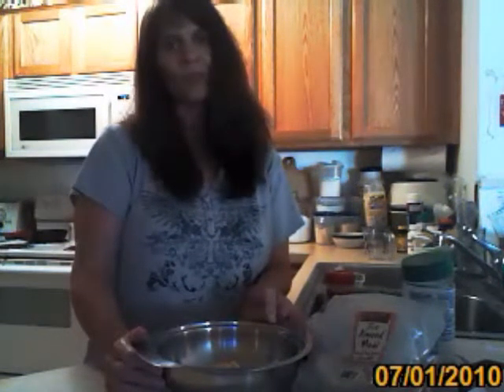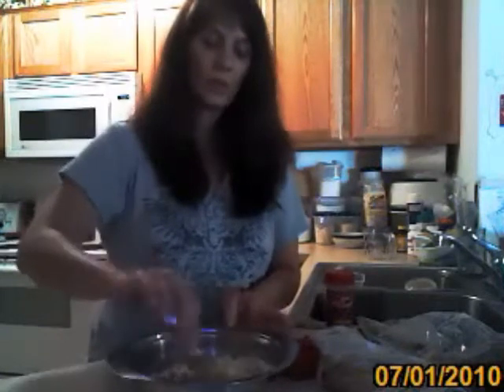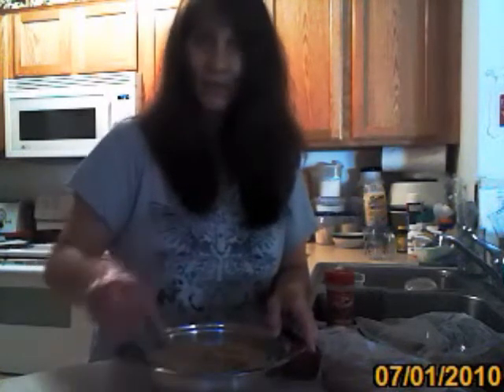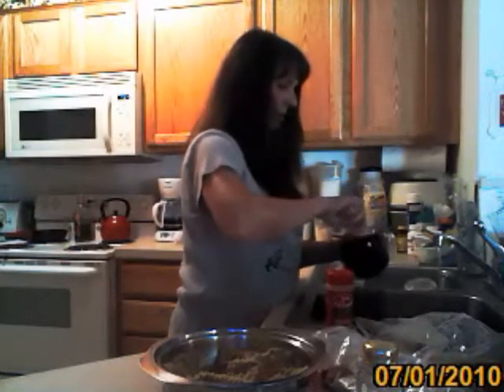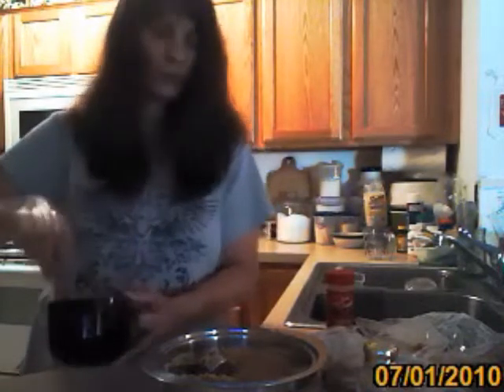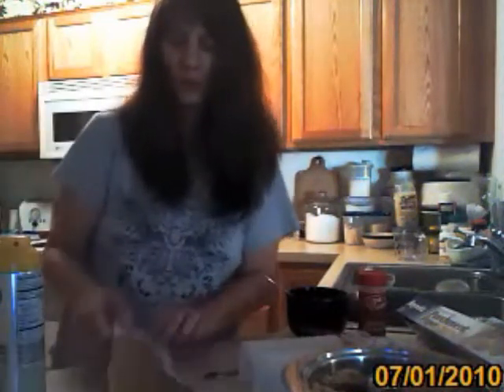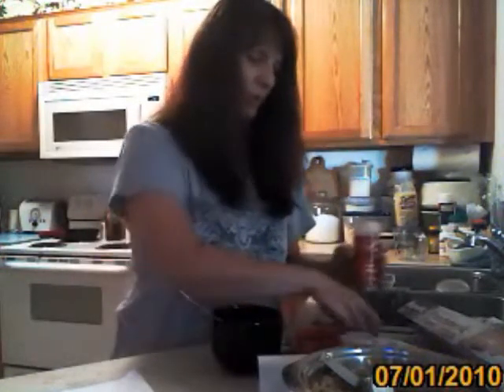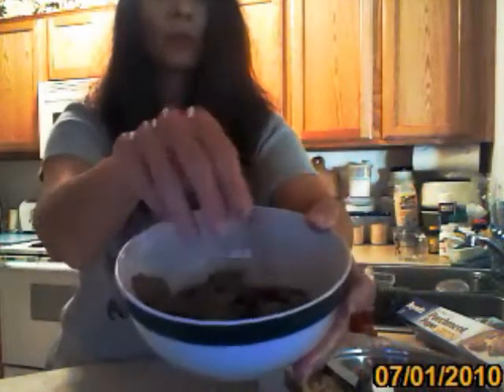Easy Cracker_Cereal Mix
Easy versatile recipe for making low carb crackers or cereal